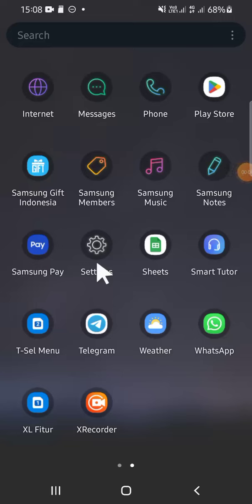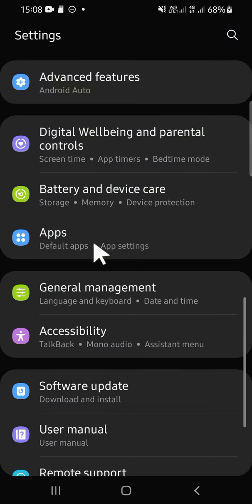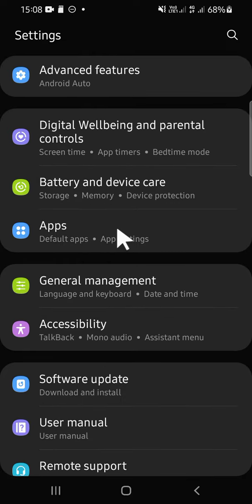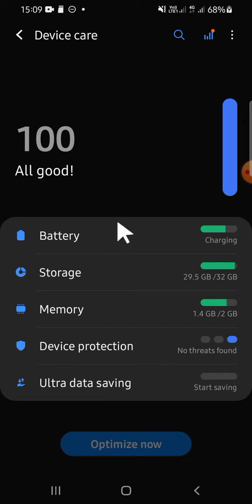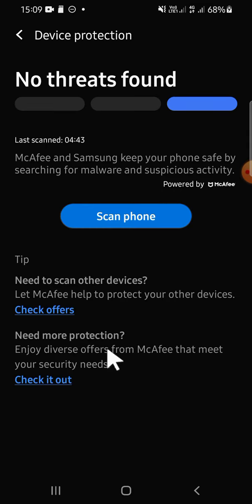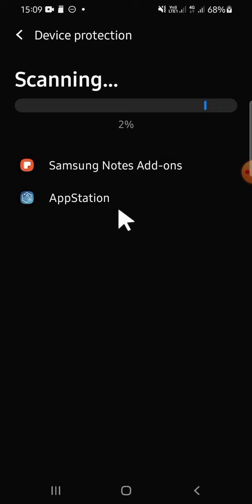~ Don't Let Malware Sneak In! Learn How to Scan Your Android Phone Like a Pro!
🚀 Welcome , where we empower you with essential tech know-how! 📱 In today's tutorial, we're diving into the crucial topic of Android phone security. 🛡️ Are you concerned about malware lurking in the shadows of your device? Fret not! We've got you covered with a step-by-step guide on how to scan your Android phone like a pro and keep those digital threats at bay.

🔍 How to Scan for Malware on Your Android Phone - Unveiling the Expert Method!

In this video, we walk you through the process of scanning for malware on your Android phone with ease. Early detection is key to maintaining a secure digital environment, and we're here to ensure you have the tools and knowledge to safeguard your device effectively.

🛠️ Key Steps Covered:

Opening your Settings app
Navigating to Battery and Device Care
Accessing Device Protection
Initiating a Scan for Malware
Malware can compromise your personal data and privacy. Regular scans are your first line of defense, and we simplify the entire process in this tutorial.

Knowledge is power, and we're dedicated to empowering you with valuable insights.

Follow us on [Social Media Handles] for the latest updates and more tech tips.

🔐 Secure your Android now! Watch the video and take control of your digital safety. 🚀